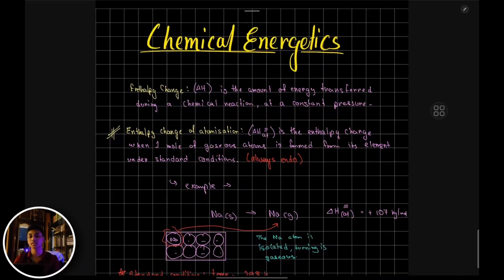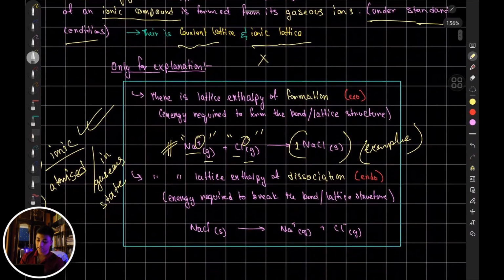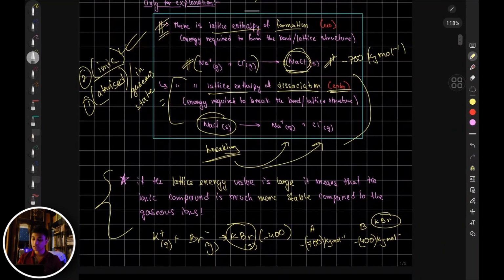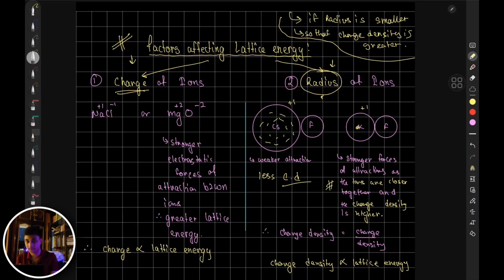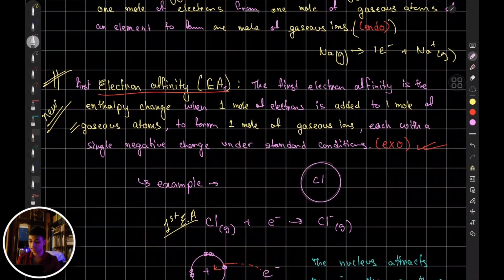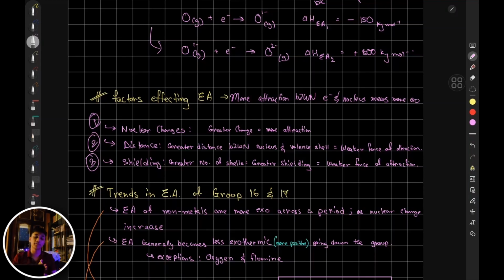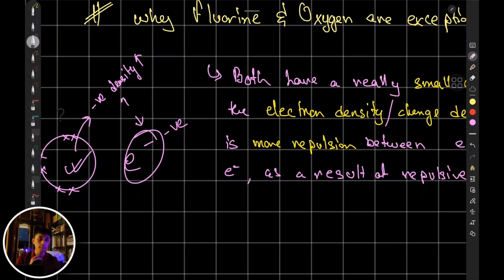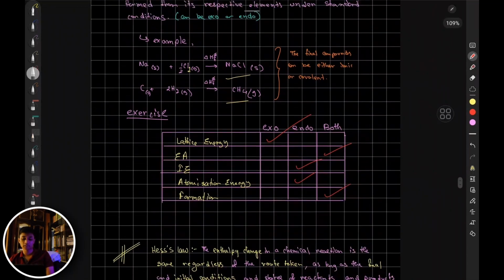chemical energetics | part - 1 | Lattice energy & E.A | Physical chemistry | A2 level chemistry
0:00 - intro

0:32 - enthalpy change
   * Defines enthalpy change and its importance in reactions

2:32 - atomisation
   * Discusses enthalpy change of atomization with examples

5:10 - standard conditions
   * Explains the role of constant pressure in enthalpy calculations

5:43 - lattice energy
   * Describes lattice energy in the formation of ionic compounds
   * Highlights the exothermic nature of bond formation in lattices

18:45 - factors affecting lattice energy
   * Examines the factors influencing lattice energy values

27:12 - ionization energy
   * Defines ionization energy and its application
   * Connects ionization energy to the process of atomization
   * Emphasizes the endothermic process of electron removal

29:44 - 1st electron affinity
   * Introduces electron affinity as the opposite of ionization energy
   * Details the exothermic process of adding an electron to an atom

35:25 - 2nd electron affinity
   * Describes why second and subsequent electron affinities are endothermic
   * Highlights the need to overcome repulsion in negatively charged ions
   * Explains the absorption of energy to form anions

38:03 - factors affecting e.a
   * Discusses the influence of nuclear charge on electron attraction
   * Examines how distance impacts the force of attraction
   * Considers the effect of electron shielding on forming negative ions

43:34 - trends in e.a
   * Analyzes the exothermic nature of electron affinity across periods
   * Observes the decrease in exothermicity down the groups

46:19 - Exception in trend of EA down the group ( oxygen and fluorine )
   * Explains the unexpected lower energy release by oxygen and fluorine

51:04 - formation
   * Defines enthalpy change of formation with examples
   * Discusses the possibility of endothermic or exothermic reactions

54:25 - exercise